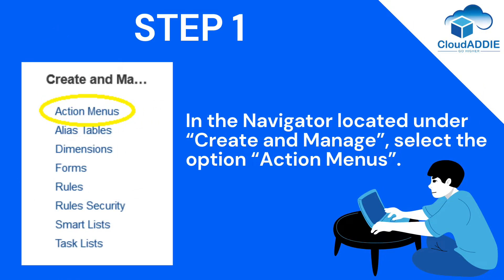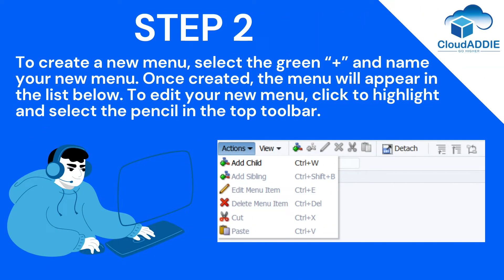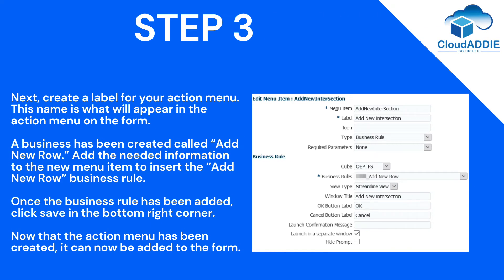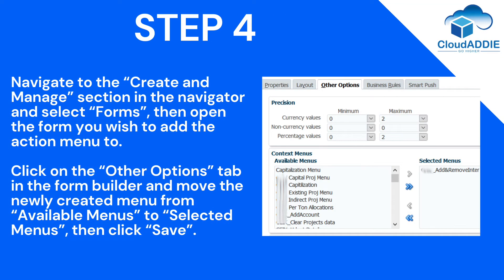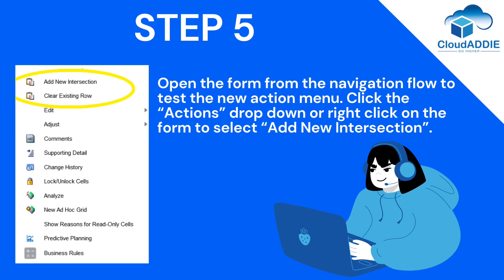Creating Action Menus in EPBCS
In this video, we will be going over how to create action menus in the EPBCS application.

CloudADDIE is a premier business consulting firm with over 18 years of industry experience. We provide successful implementation of Business Intelligence (BI) and Enterprise Performance Management (EPM) environments. Our consultants help companies in all aspects of the Business Performance Management processes, including training for your employees. We can help with Data Warehouse design and implementation, creating reports for analysis, designing BI Dashboards, as well as Data Management projects such as data cleansing and data migration. Our experienced team provides clients with different solutions that help companies be more effective, more profitable, and make more informed executive decisions.

Our mission at CloudADDIE is to share our expertise in Business Intelligence and Enterprise Performance Management to enable clients to optimize their company’s performance, reduce costs, and increase their return on investment and profit. We are committed to helping companies be more effective, more profitable, and make more informed executive decisions.

And soon for your business management pleasure, ADDIE Management Studio! No more struggling with managing manual databases and records for clients, inventory, and more. Your small business will be able to Go Higher when utilizing this cloud enabled data management service. Let us handle your data and customize AMS to meet your individual business needs so you can focus on success.

Join us every Wednesday and Friday from 8:00 am - 6:00 pm for our OpenMic discussions, where we answer all your cloud computing questions!!!***

CloudADDIE, Go Higher!